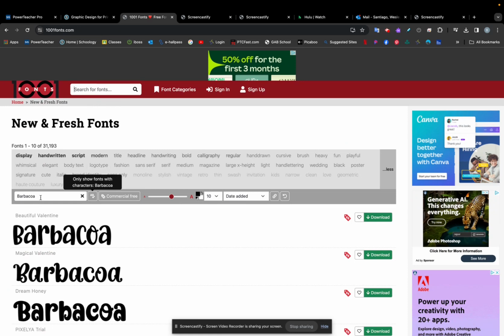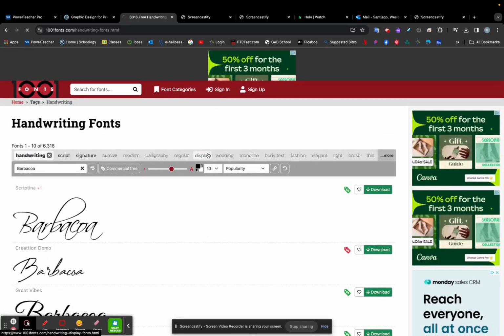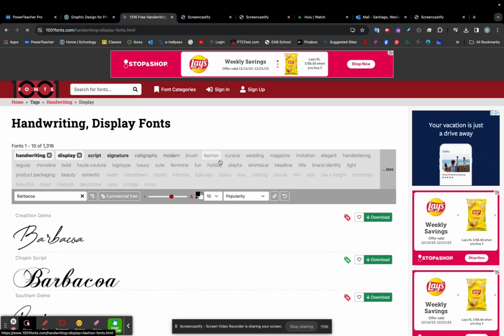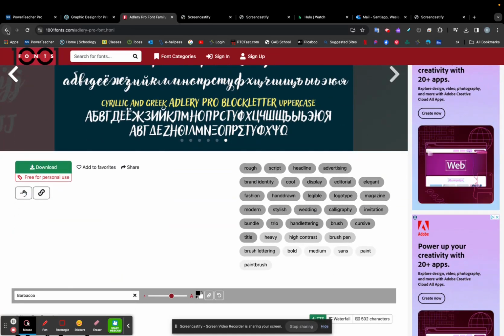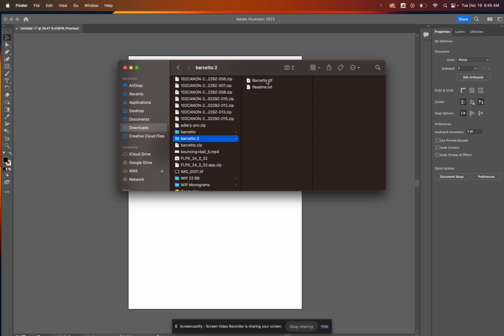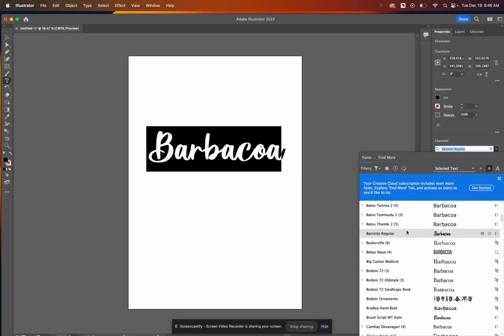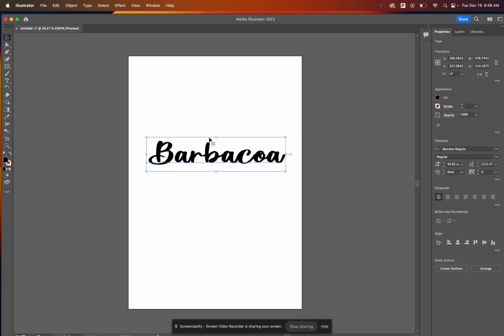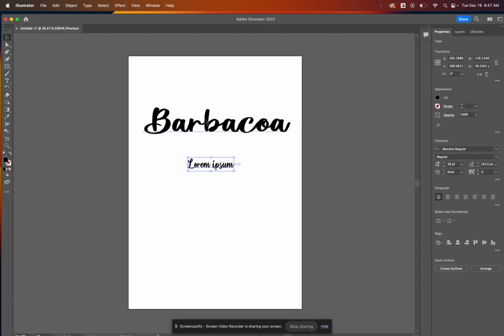Fonts for Business Design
Video explains the process of finding, downloading and designing fonts from  online.